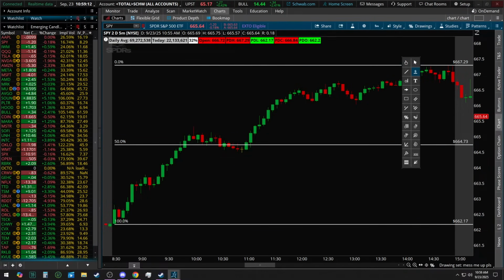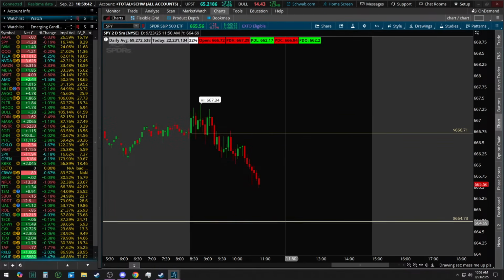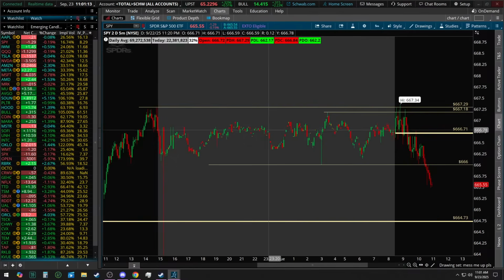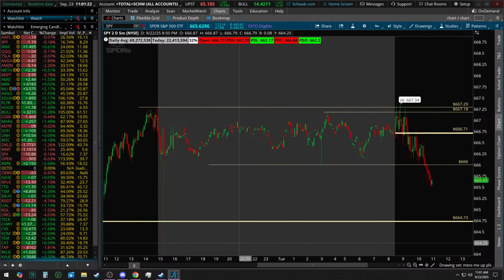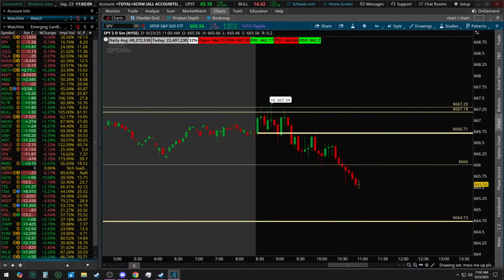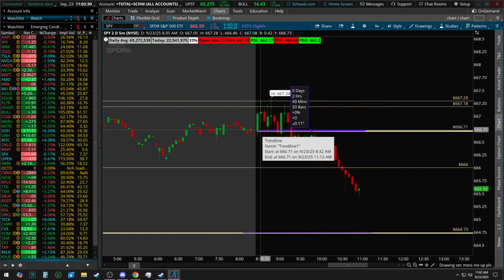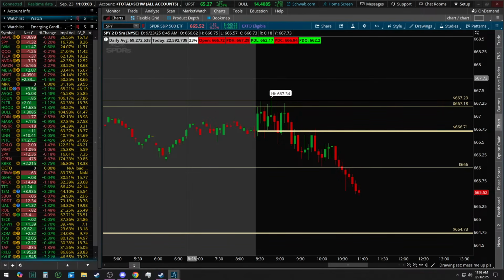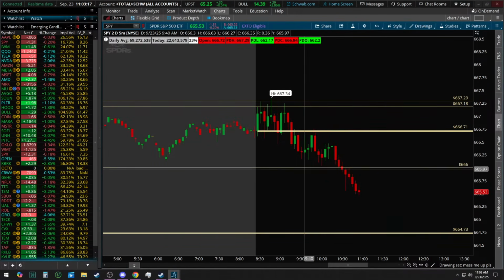Most Important Levels and How To Read Them Every Day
Share Around or Checkout some of the Popular Playlists Below!